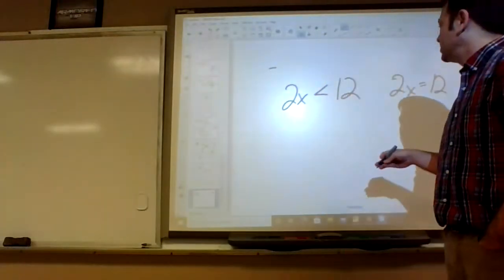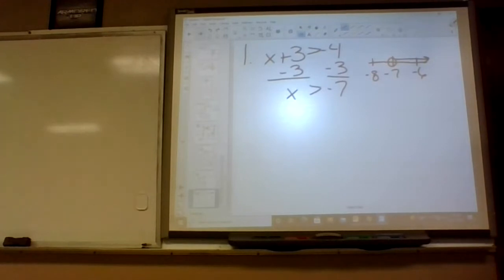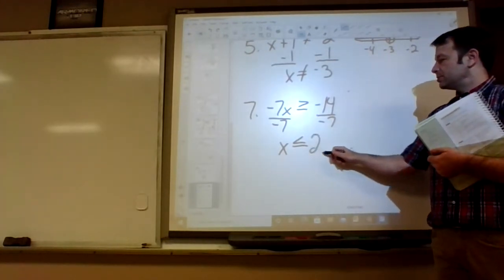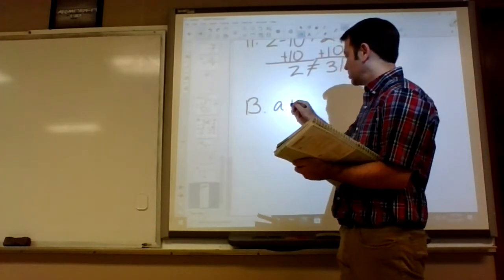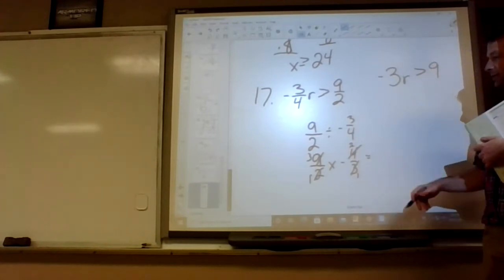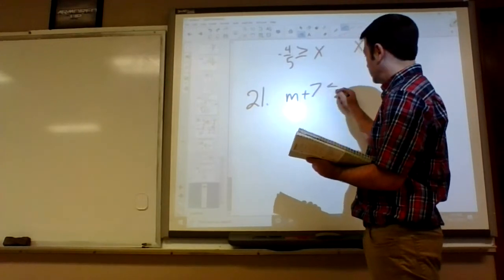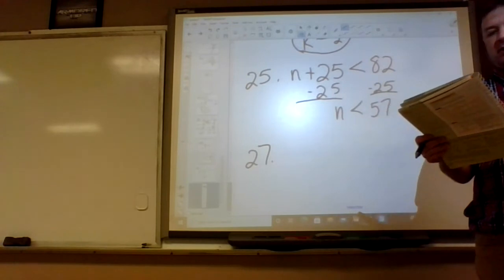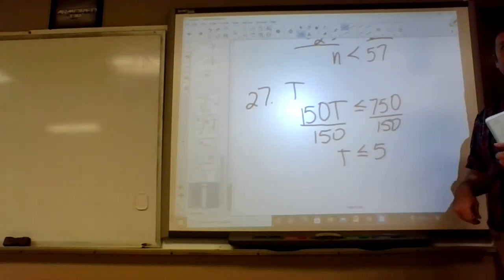Algebra I pg 151 #1-28